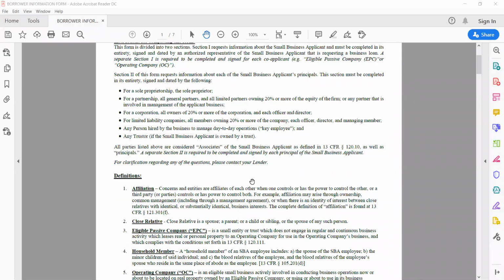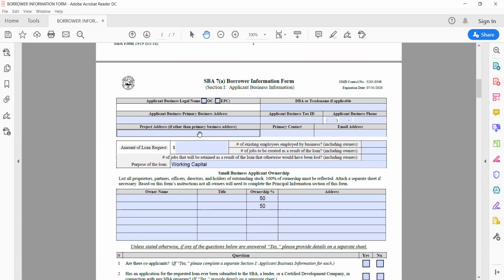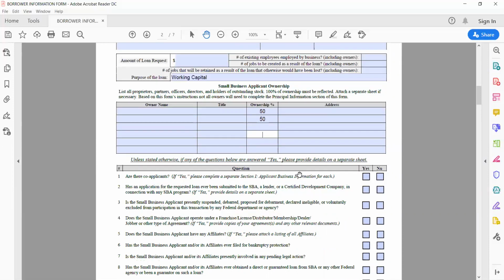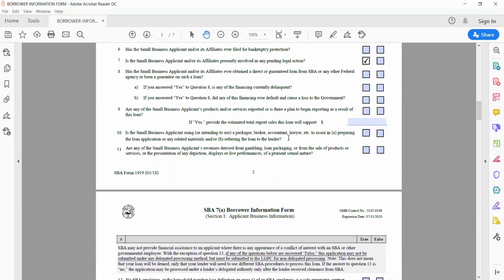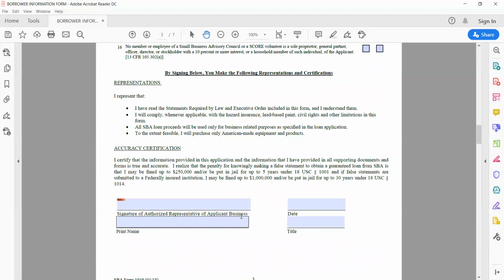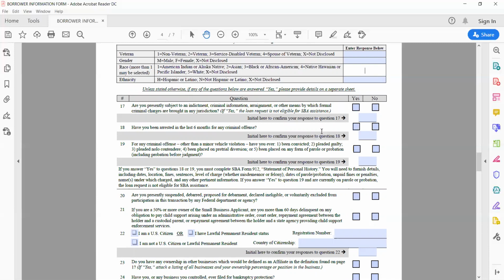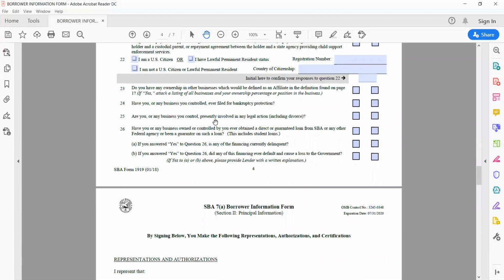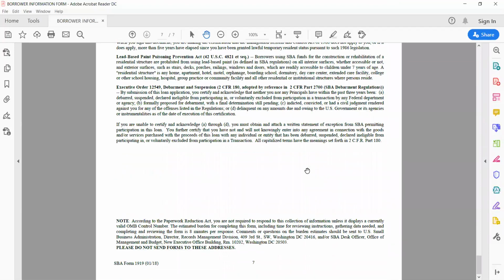How to fill out SBA Form 1919